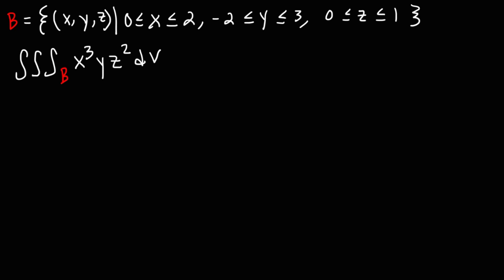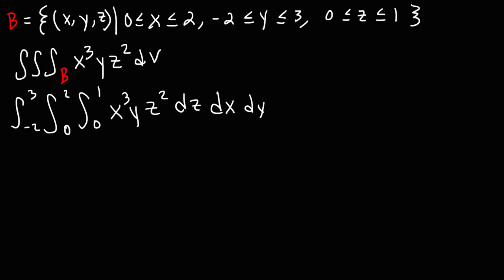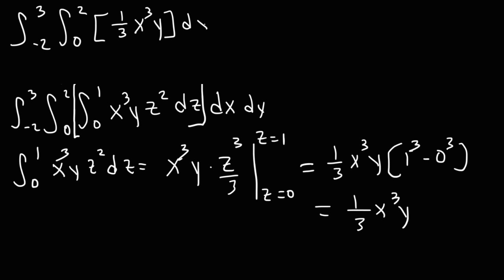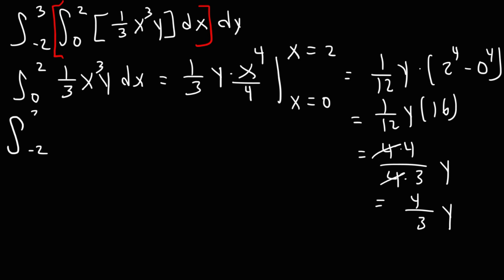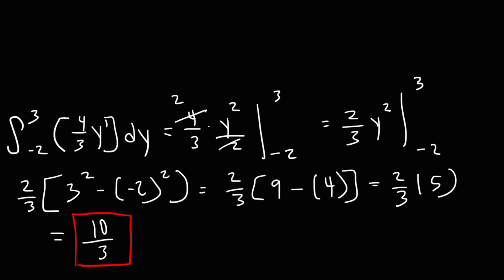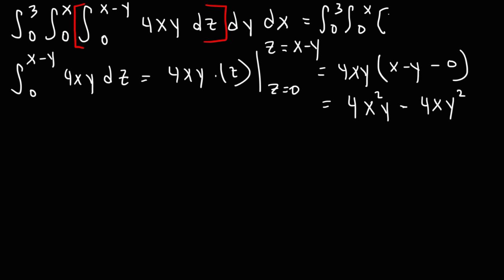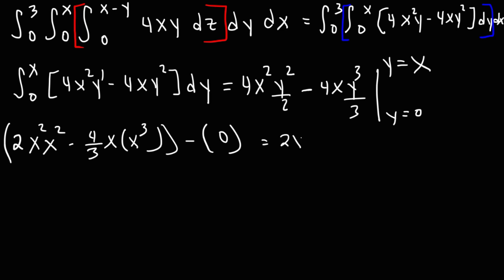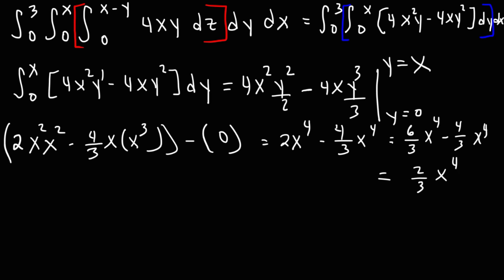Triple Integrals - Calculus 3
This Calculus 3 video tutorial explains how to evaluate triple integrals using simple integration techniques.